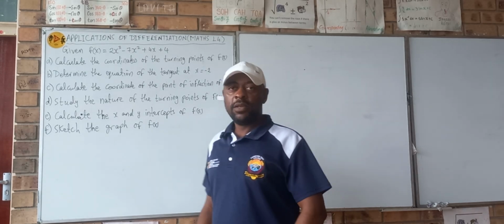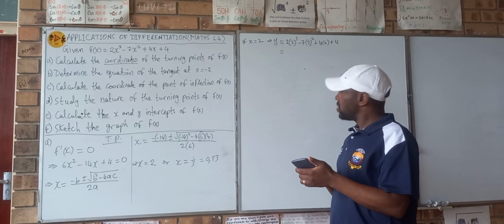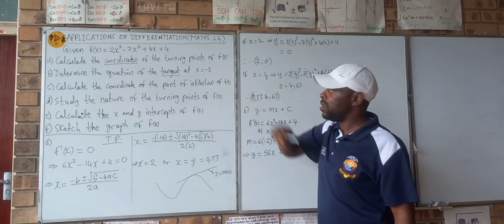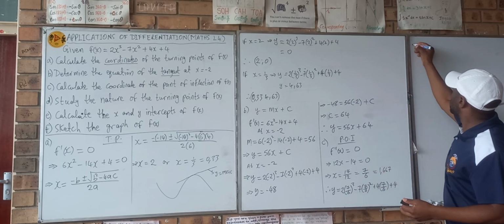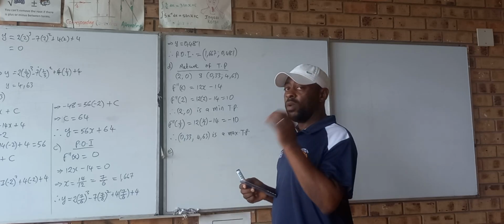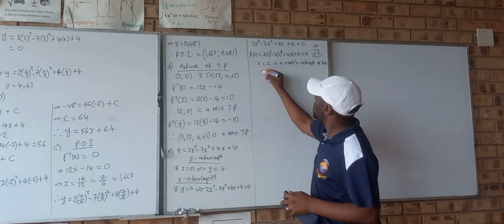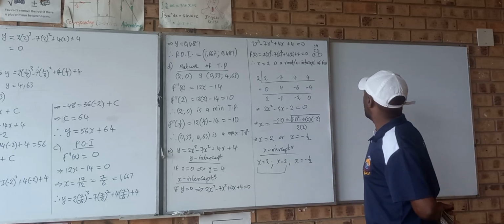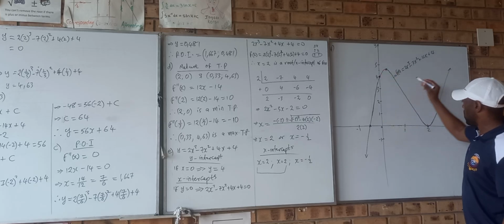Applications of differentiation 3( Maths Level 4)